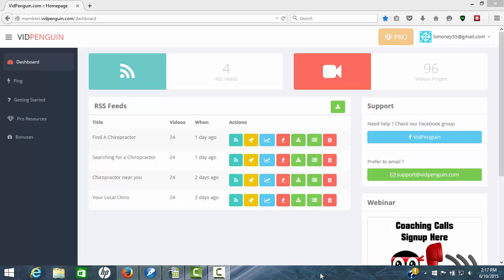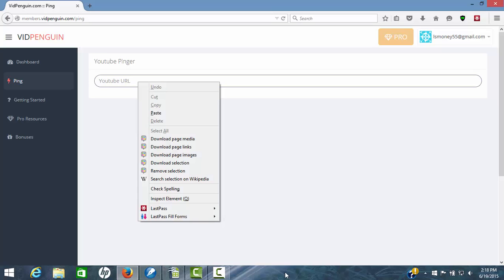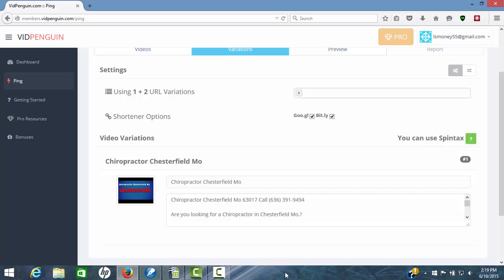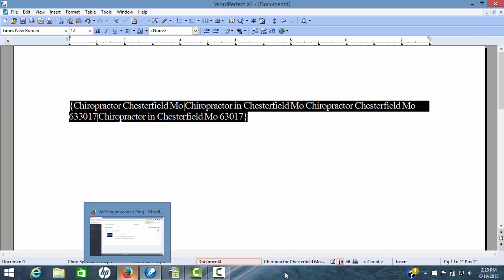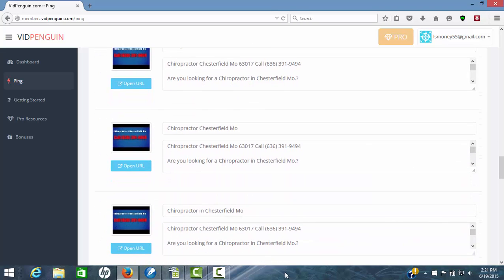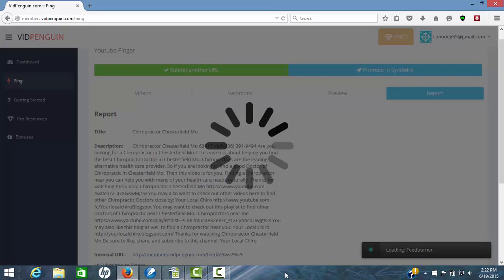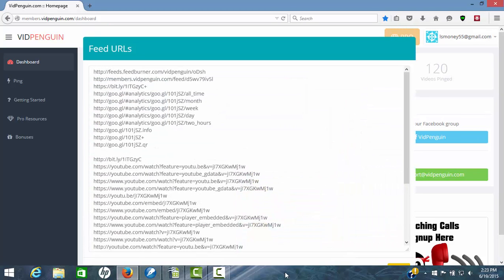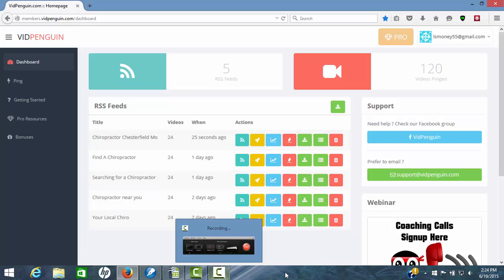Best Video Ranking Tips Vidpenguin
VidPenguin Review

Would you like to see the Best Video Marketing Software?

Would you like to watch some of the Best Video Marketing Tips?

Would you like to see the Best Video Marketing Tools?

Would you like to learn about the Best Video Ranking Software?

Would you like some of the Best Video Ranking Tips?

Would you like to see the Best Video Ranking Tools?

Would you like to see the Best Video SEO Software in action?

Would you like to watch some of the Best Video SEO Tips?

Would you like to see the Best Video SEO Tools in action?